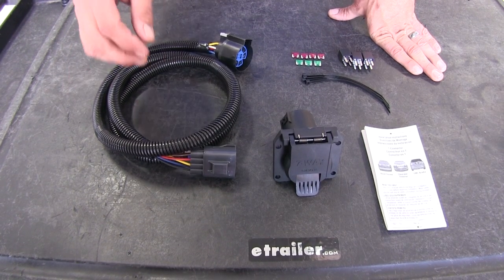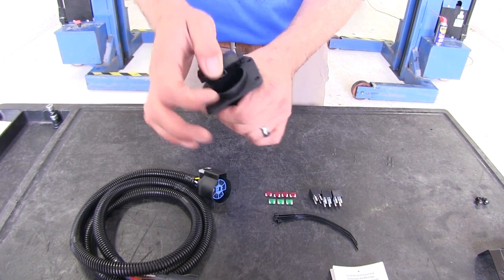How to Set Up Your T-One Vehicle Wiring Harness for Factory Tow Package on a 2015 GMC Acadia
Today on our 2015 GMC Acadia, we're going to show you how to install the T1 vehicle wiring harness for the factory tow package. This offers a seven way trailer connector. Part number is 118271. To help us out with our install, we're also going to be using part number PK12711U-26. That's the Pollack mounting bracket and installation hardware. Now this is what our wiring kit's going to look like. As you can see, we've got our connector right here.

This is going to plug directly into the factory connector under our vehicle, that's going to run to a standard style automotive plug, that then plugs in to the back of our seven way plug. Now you'll see we've got nice heavy duty spring there that allows our door to open but holds it closed nicely when not in use. Inside of the door we're going to have our rubber gasket. It's going to keep all those elements out so we're not going to have to worry about dirt and moisture getting inside. You'll see the small catch right here. Once our plug is inaudible 00:01:03 into place, that's designed to hold it, so we don't have to worry about any accidental disconnections.

Also we're going to have a few wire ties and instructions, as well as the fuses and relays that we'll need to get everything working properly. Now the Pollack hardware kit that we're going to use is going to offer us a bracket that we can mount our seven way plug to. It's very important that it has the oval shaped holes to fit this particular plug. It also has the screws that we're going to need to mount our plug onto our bracket. Now we're using a Draw-Tite hitch today. The Draw-Tite hitch already has a mounting bracket for wiring on it, so all we're going to need in addition to that is just a couple of small screws, washers, lock washers and nuts or in our case just serrated locking nuts.

If you're using a Curt style hitch or another style of hitch that does not have a mounting bracket on it, we would suggest part number 18140. That's the tow ready universal short bracket. We're going to begin by attaching our seven way plug to our installation bracket using the hardware supplied with the bracket. We've got one hole on each corner for a total of four and we're just going to use the screw and nut to hold that in position. Now just a flat blade screw driver and typically just holding your finger on the nut will keep that in place while we get it torqued down. If you need to you can use just a little wrench or pair of pliers to hold it.

Now we're going to take our two pieces of hardware here, these would be like a size ten or number ten screw if you we're going to use one. It will go right down through there. Let's get it attached to our hitch. All right now, we can get our plug put right into the back. You'll see we want those little tab here to line up with that slot. Push that in firmly. You'll hear that little click, and then we'll slide in that little grey tab and then we should be able to pull on it without it separating. We'll start routing our wire over. Now I'm using zip ties just a little bit longer than what came with the kit here just so I can get all the way around the hitch. If you've got some of those handy, it would be a good time to use them or even get some so at least you have them when you're ready. Now to find our factory plug in, we want to come here to the passenger side. You'll see this is where our exhaust comes out. There's going to be a small gap here between that. If we reach straight up along the outer fender here, it's about I don't know maybe thirteen inches up inside of the frame. Right in here on the side there's going to be our connector. Just pull that down. It's just has a Christmas tree fastener holding it in place. You'll see what we're going to be connecting to. Now we'll just bring our plug up into position. Get that slid together until you hear that click, and then we can pop it right back up into that hole we took it out of. Now we can just use a zip tie and bundle up any excess wire here. We want to be sure that we pull it pretty tight to that connection point so our wire isn't hanging down on our exhaust. It doesn't get terribly hot here and it is protected with wire loom but we want to keep it as far away as possible. Now we can grab our snipers and just cut off any excess zip tie there and go get our relays and fuses put in. Now we're going to pop the cover off our fuse box here. This is underneath the hood. It's over on the passenger side. This has three tabs to push in. This one's usually the hardest one to get back here. Now we're going to grab the instructions. This is going to be the front page you see you'll f